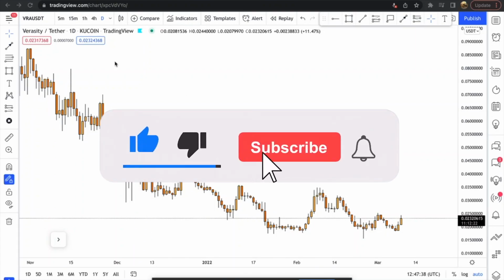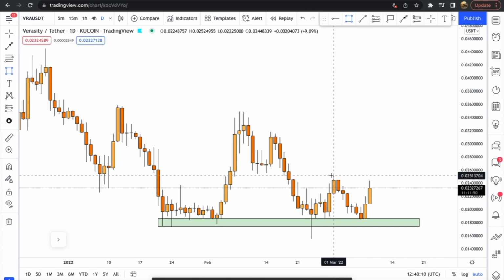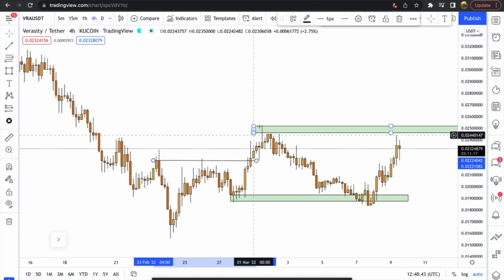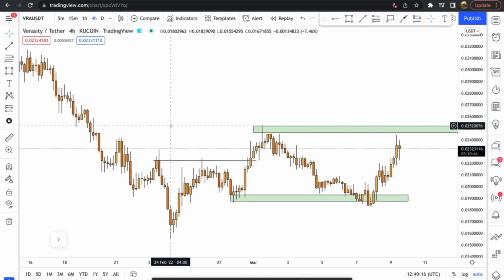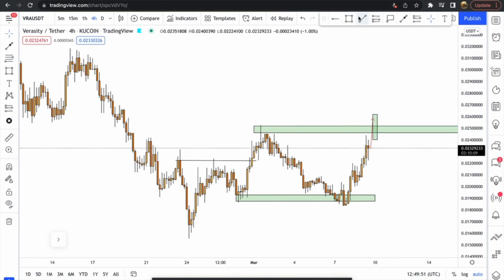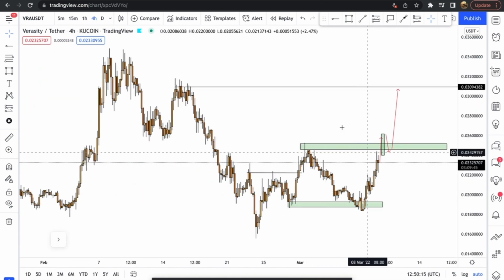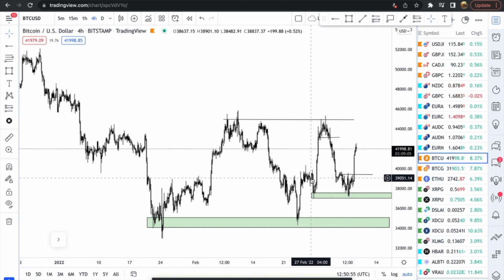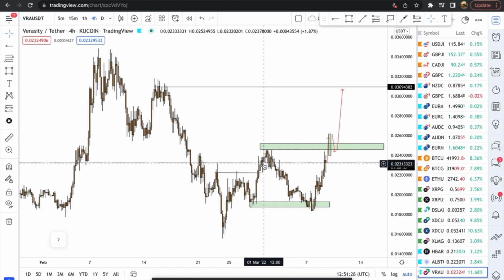VRA PRICE PREDICTION 2022 - VRA DAILY ANALYSIS - BULLISH CONTINUATION?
VRA PRICE PREDICTION 2022 - VRA VERASITY NETWORK - VRA PRICE PREDICTION - VRA PREDICTION - VRA CURRENT PRICE ACTION! VRA ANALYSIS

TODAY WE ARE DIVING INTO VERASITY NETWORK, VRA. WE COVER THE TECHNICAL ANALYSIS BEHIND VRA TODAY. MY PRICE PREDICTION ON VRA IS  BASED ON THE CURRENT MARKET STRUCTURE THAT WE CAN SEE. I TRADE PURLY BASED ON PRICE ACTION, NO INDICATORS.